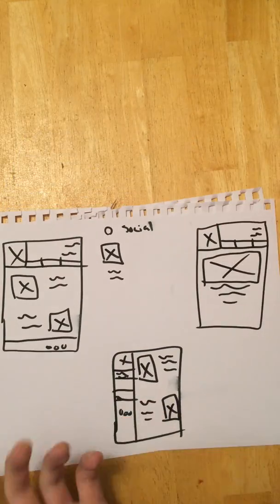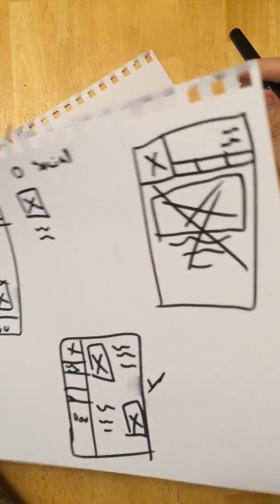Preparing For Web Designs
Here is a quick run down of some of the things to go through before jumping into Photoshop. Remember that time is money and some of these practices will save you A LOT of time in the long run!